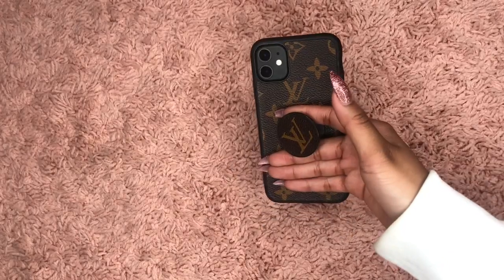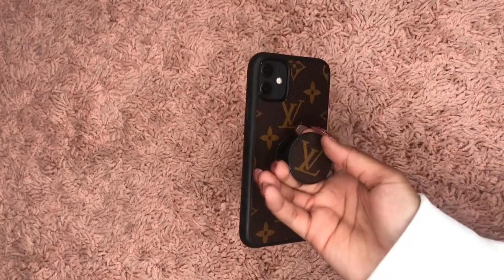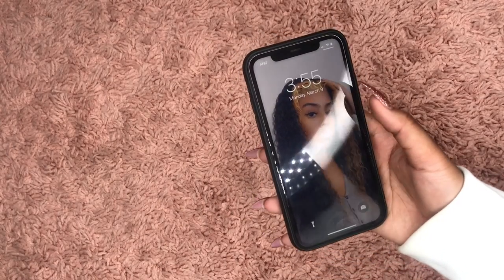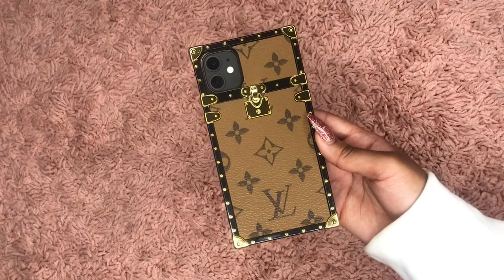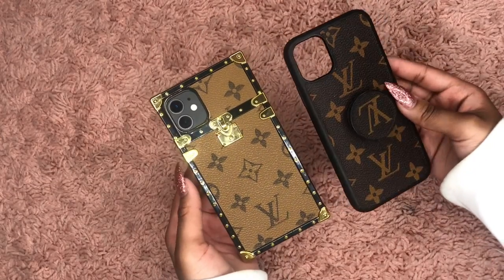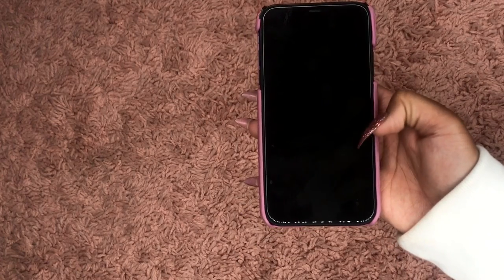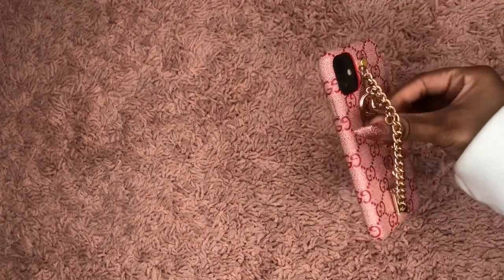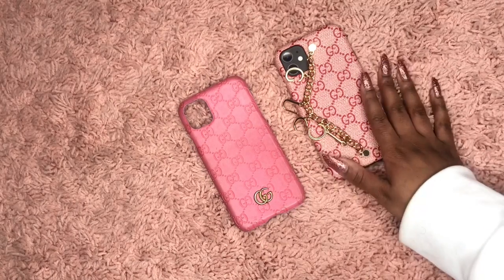LUXURY IPHONE CASES FOR CHEAP!!! BOUGIE ON A BUDGET ❤️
LV PHONE CASES

Instagram 💕 @miyalashae